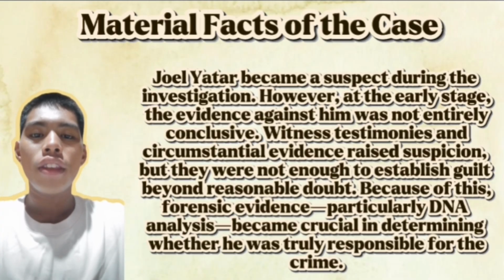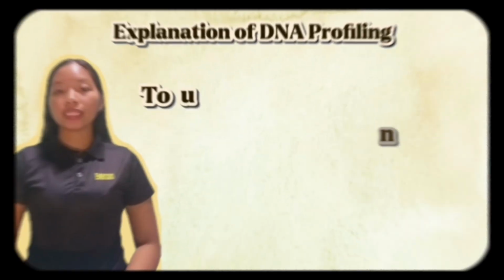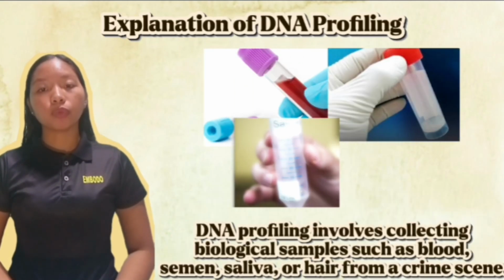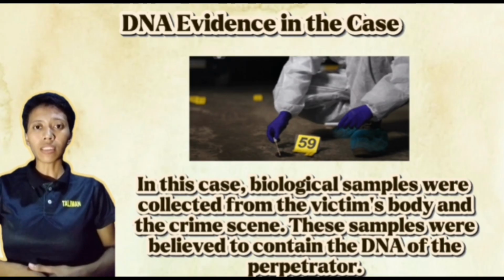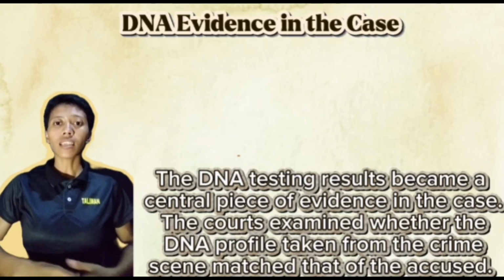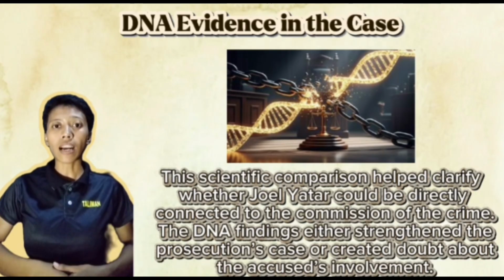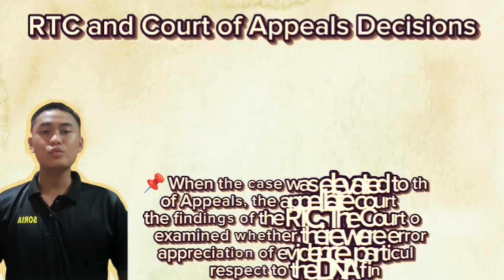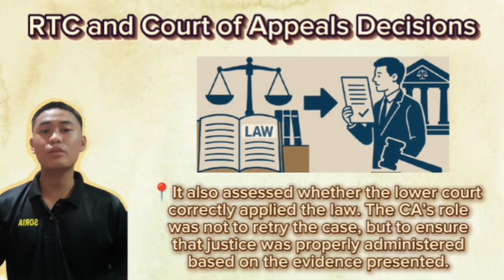What are some notable local examples of DNA profiling being used to adjudicate legal or civil cases?